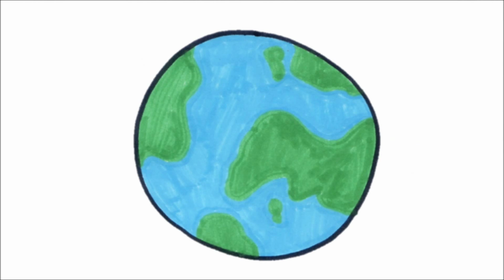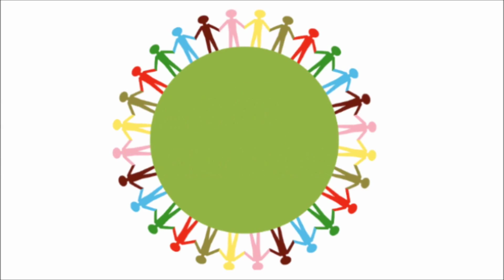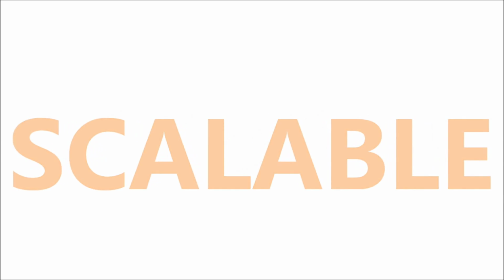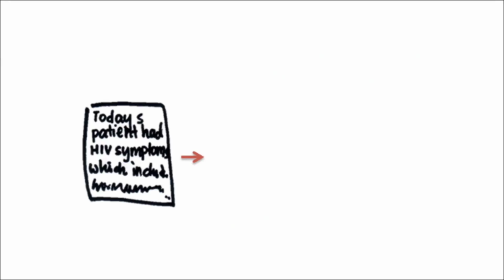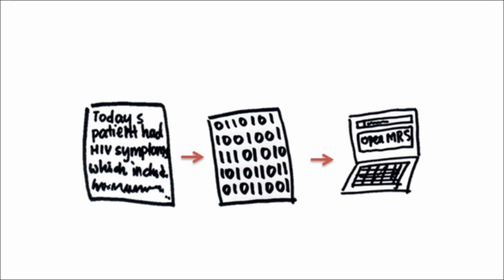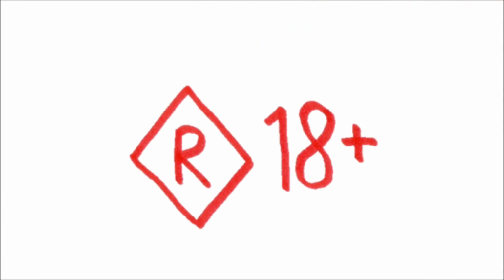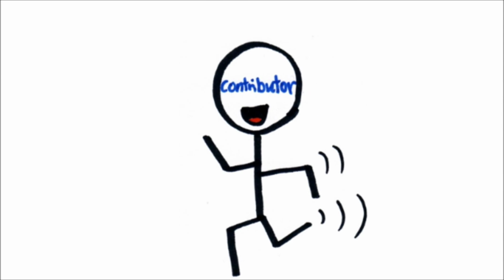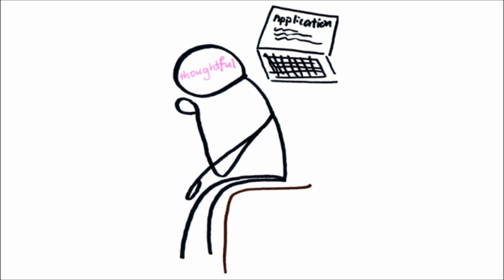Google Code-In | Promotional OpenMRS GSOC Video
images : hand-drawn and from CC
GCI task
uzanysa